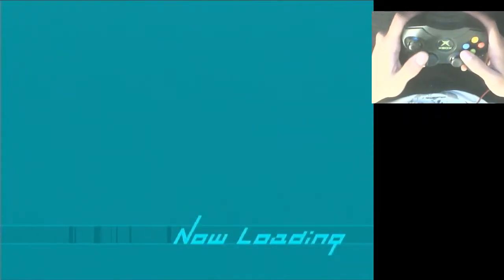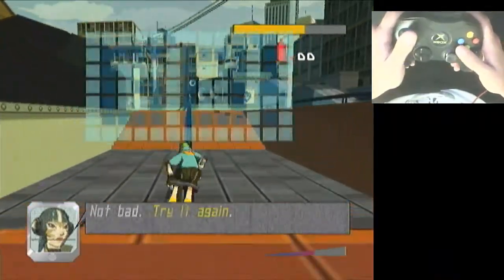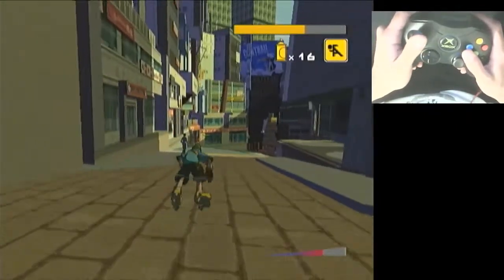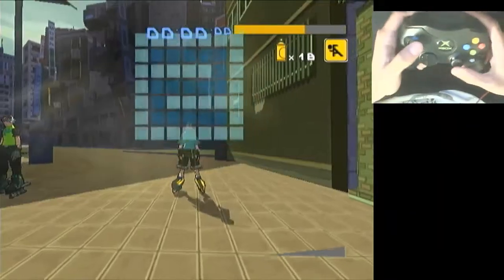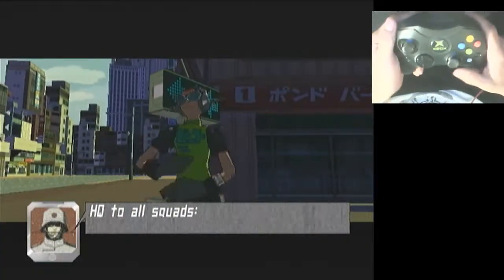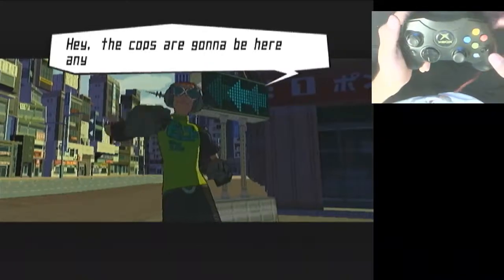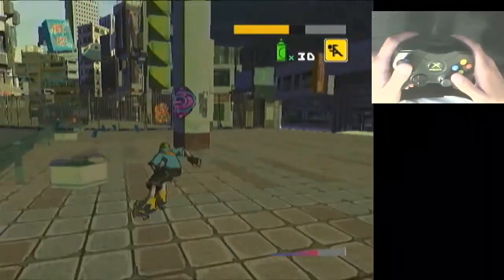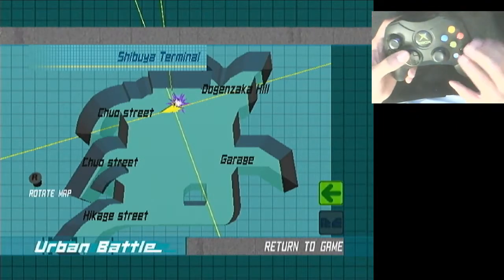JSRF Any% Tutorial - Chapter 1 (Garage, Dogenzaka Hill & Shibuya Terminal)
A speedrunning tutorial for Chapter 1, which includes the Garage, Dogenzaka Hill, and Shibuya Terminal.

Edited by Auddy